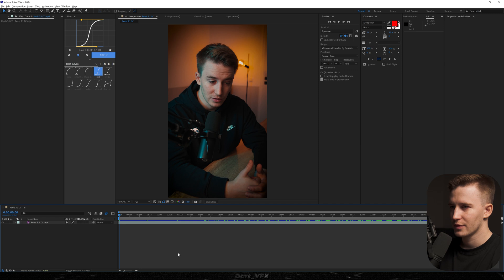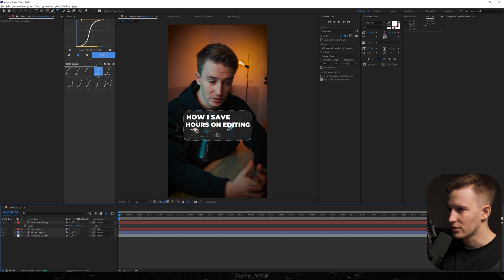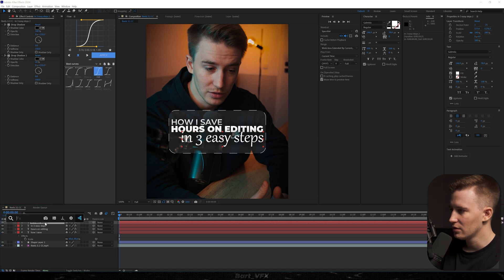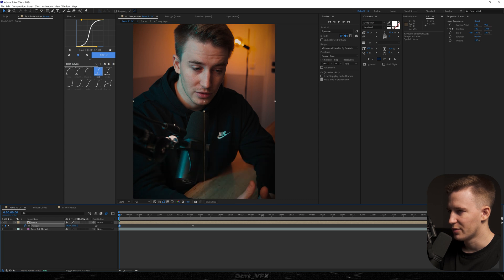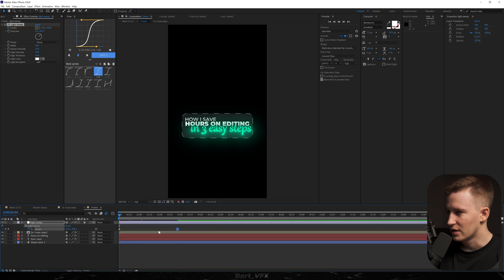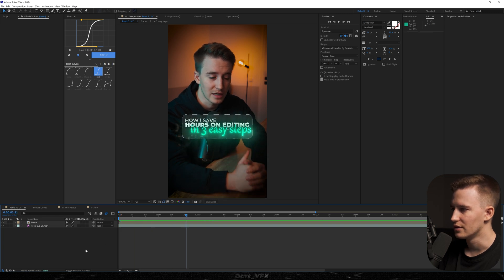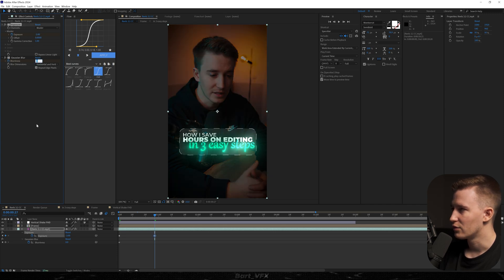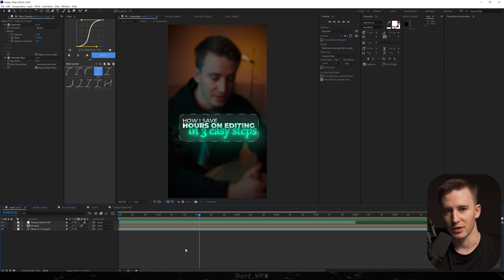Use that Viral Editing Trick for Instagram Reels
What’s up guys! In this tutorial, I'm showing a great way to captivate the viewer in Adobe After Effects.

[Autopromotion]